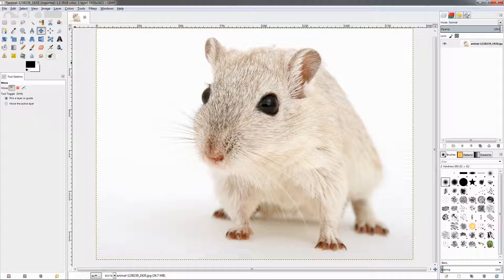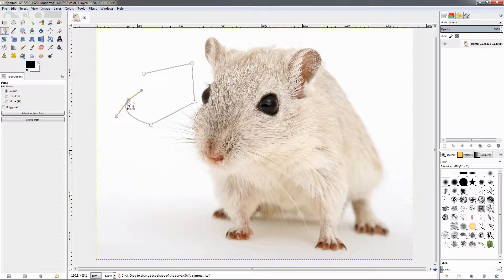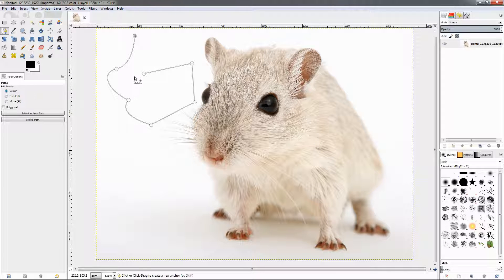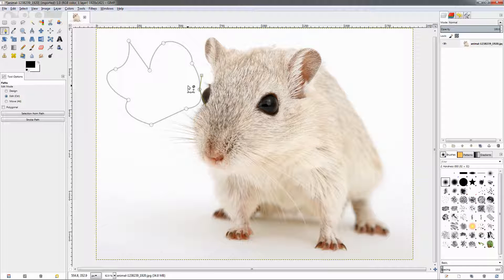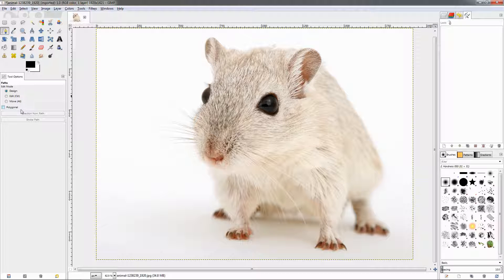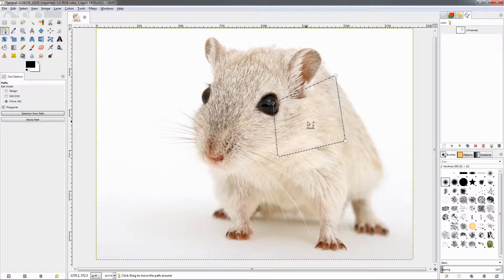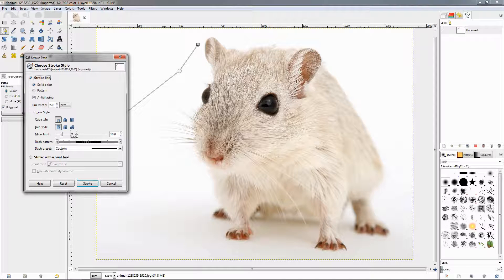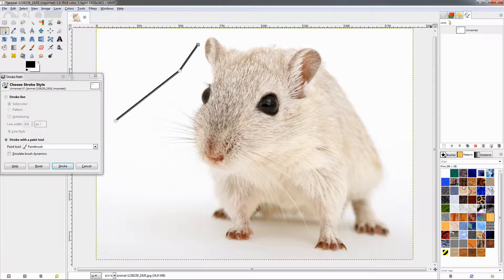Paths Tool - GIMP 2.8 Beginners' Guide ep32